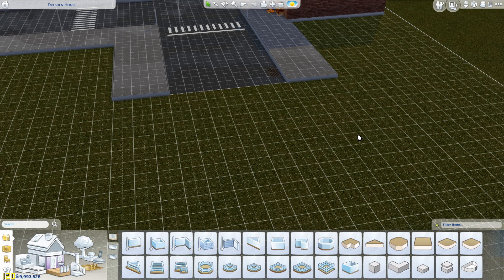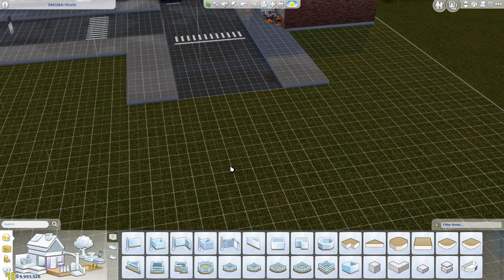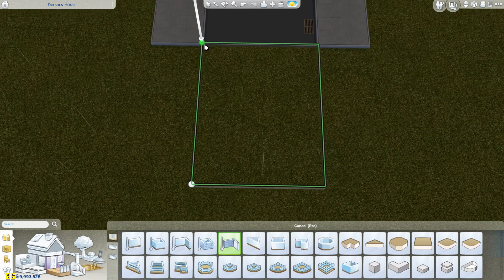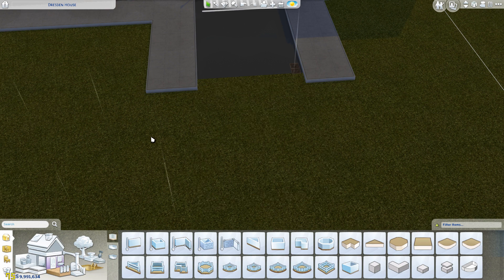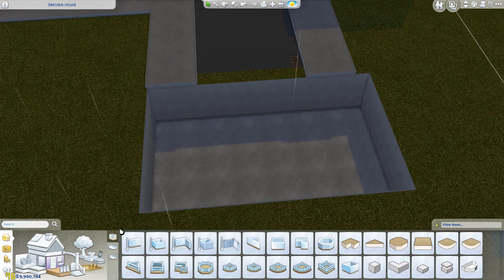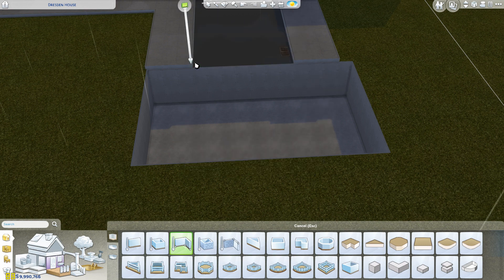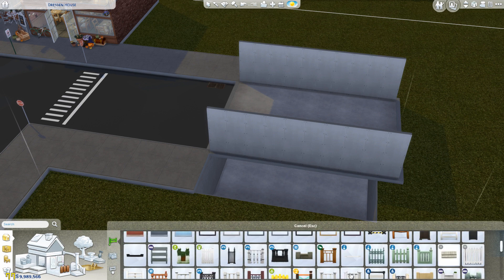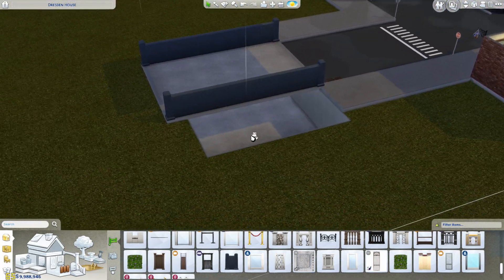The Sims 4 - How to create a bridge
Just a quick tutorial on how to create a bridge with nothing underneath for The Sims 4.